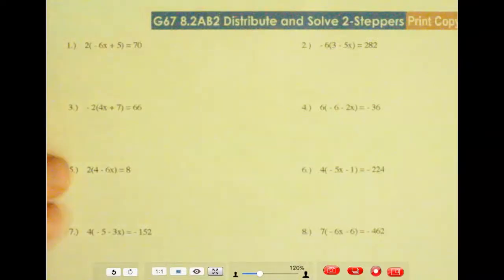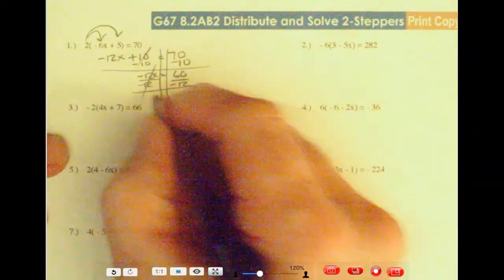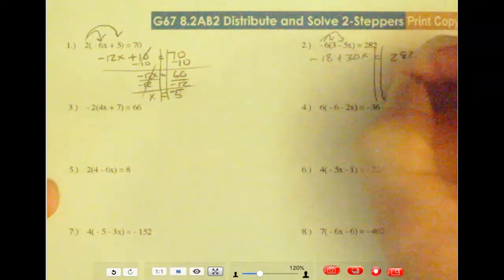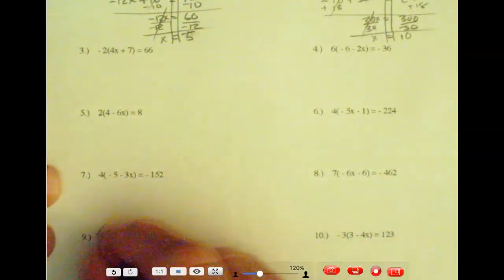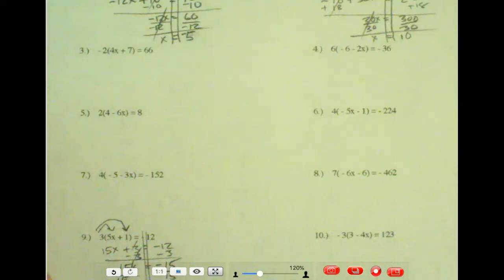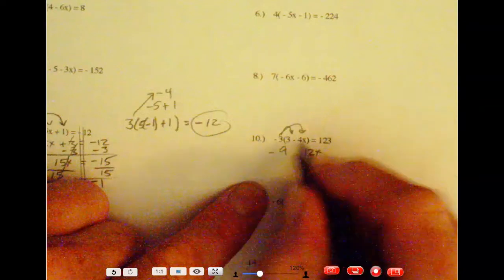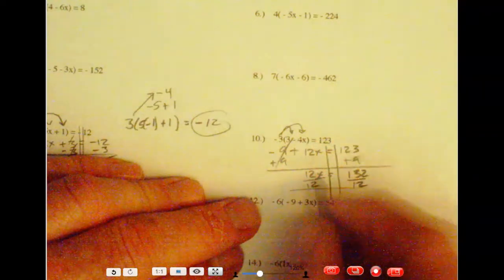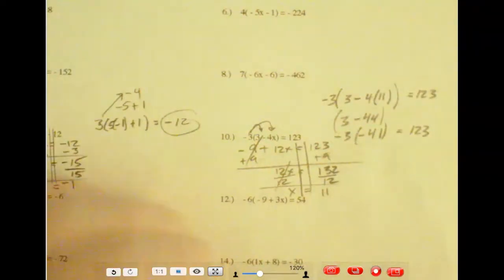Mini G67 8.2AB2 Distribute and Solve 2 Step Equations